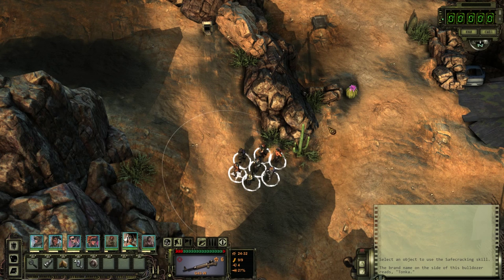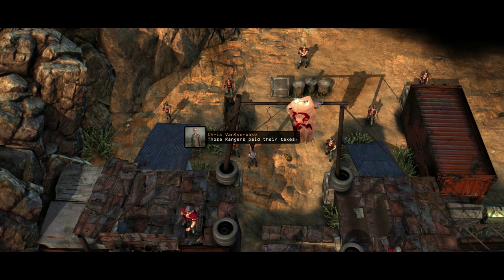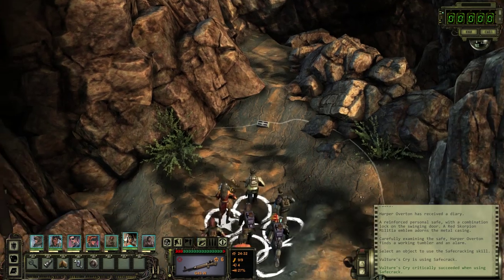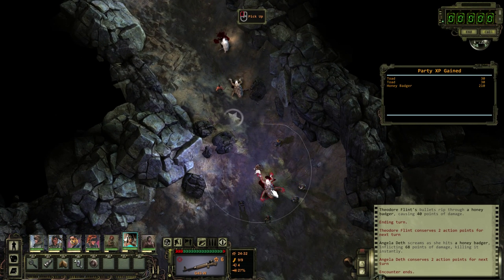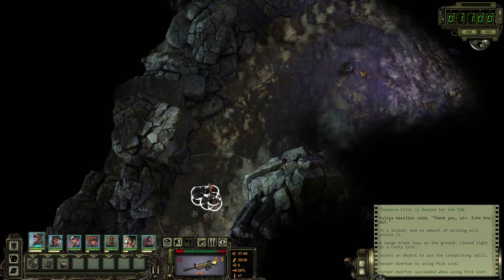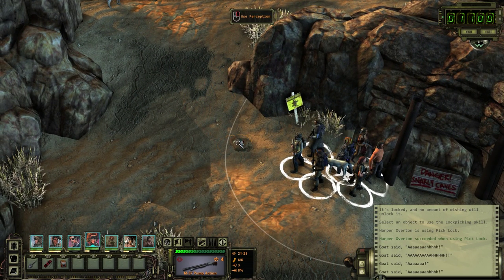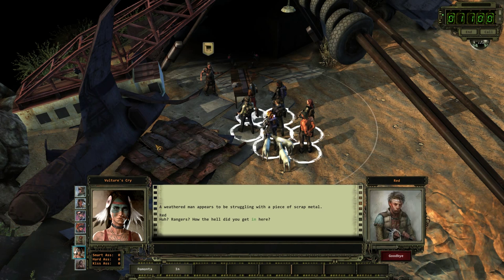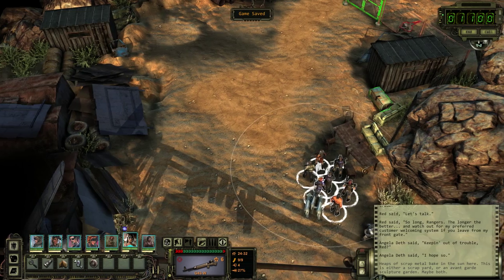Wasteland 2 (Ep. 25 - Goat Hill)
Welcome to my Let's Play of Wasteland 2, a post-apocalyptic turn-based RPG from inXile Entertainment, and the sequel to 1988's Wasteland. Join me as I take my group of new Desert Ranger recruits and attempt to survive.

Portrait artist: not sure if I can directly link to the artist since their site is very NSFW, but search "kogasana tumblr" and you'll find them.